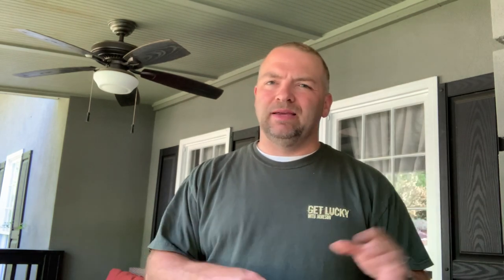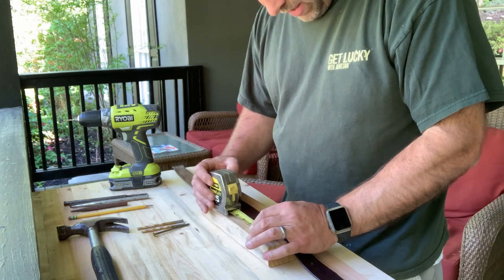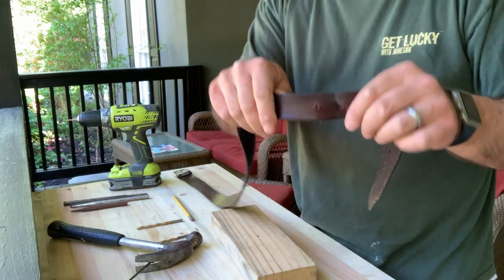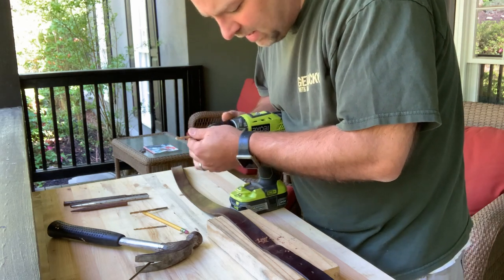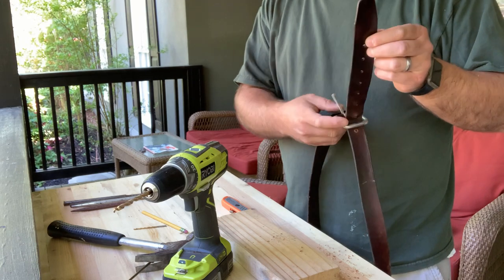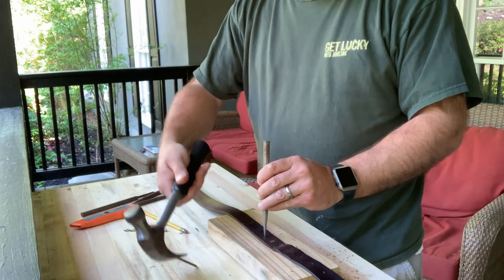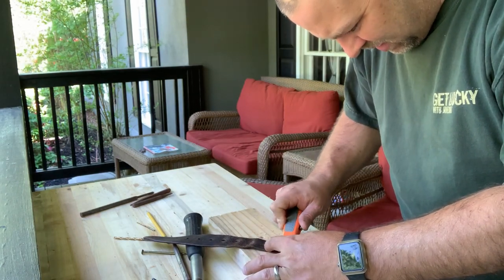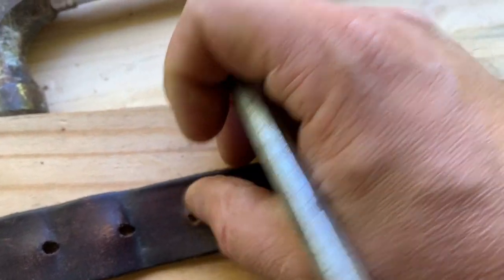How to Add a Hole to a Leather Belt! 2 Methods - Drill vs. Punch - by DIYNate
DIYNate shows two quick ways to add a hole to a leather belt using a nail and drill bit approach and then a metal punch.

👊 Purchase your own metal punch on Amazon

In this video, DIYNate shows two approaches for putting additional holes in his belt.  He dropped some weight from intermittent fasting and regularly exercising and needed to tighten up his pants and belt.  Both approaches involve measuring the correct distance, centering and marking for starters.  Then, with the first method, he takes a hammer and nail and pounds a hole into the leather then lifts the belt along the nail hole.  Next, he follows that using three drill bits (small, slightly larger, then a medium drill bit) to bore out the hole and get it to a good hole size.  He then uses a razor / box cutter to trim off the excess leather remnants left behind from the drill bit.

This was simply taking the punch, and hammering it through the leather belt to create a nice hole.  Some of the excess leather can be trimmed off using a box cutter / razor (optional).

DIYNate